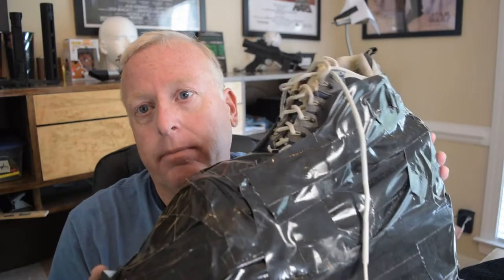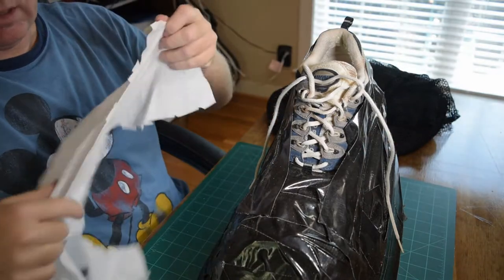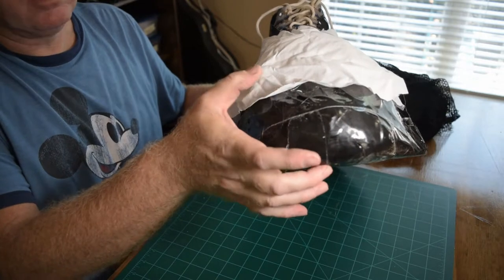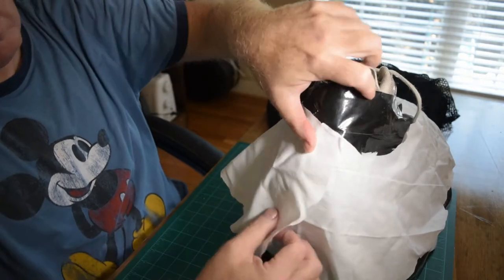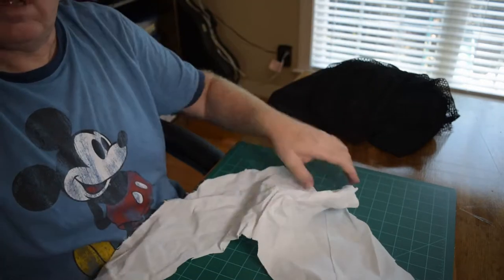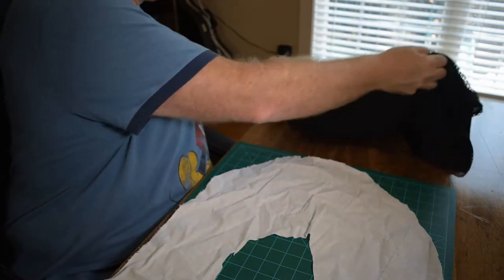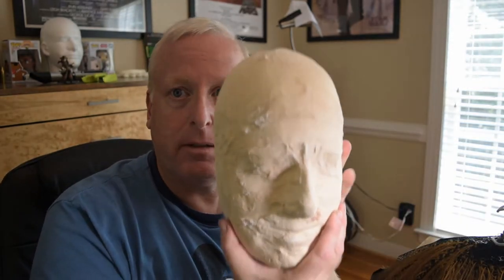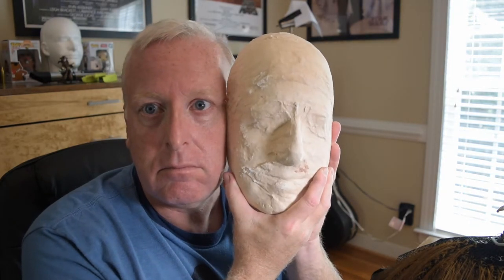Wookiee Foot Covers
How to make foot covers for your Wookiee feet.